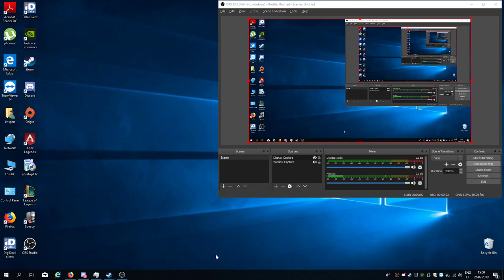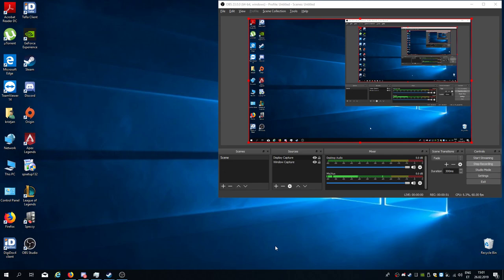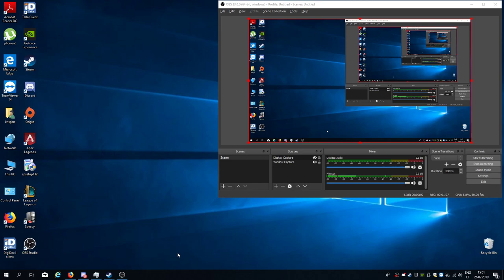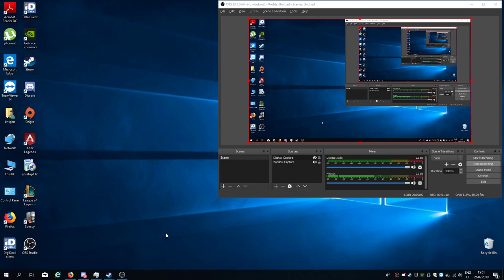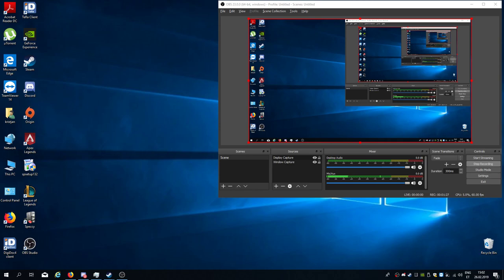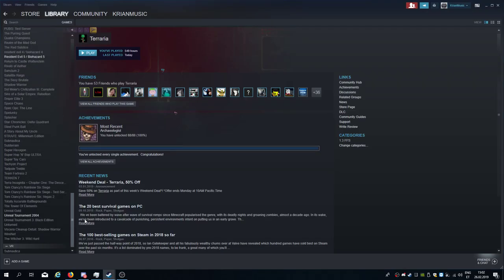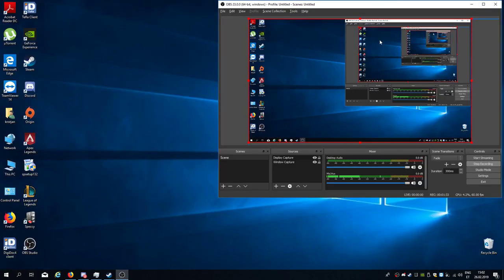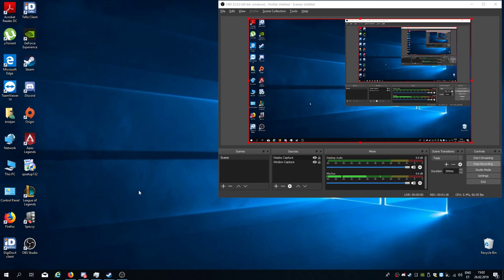Update! (Important)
Check out streams!

I'll try to get all my programs back!